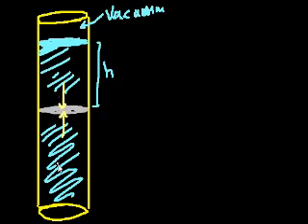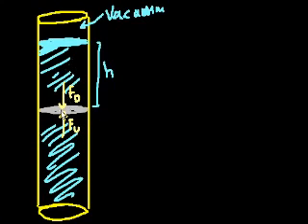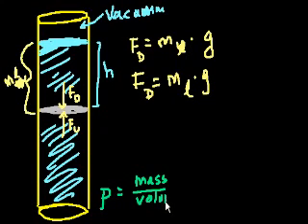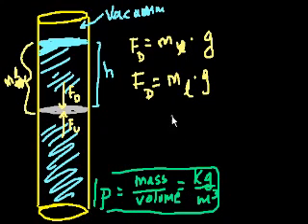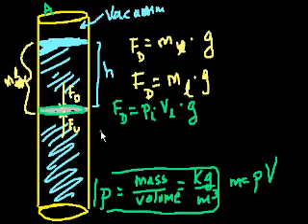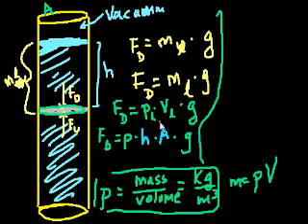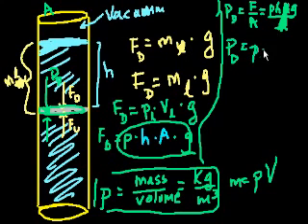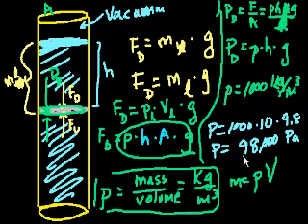Fluids part 3